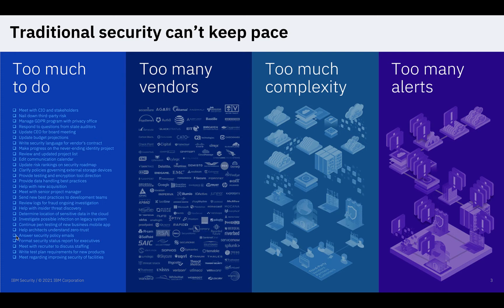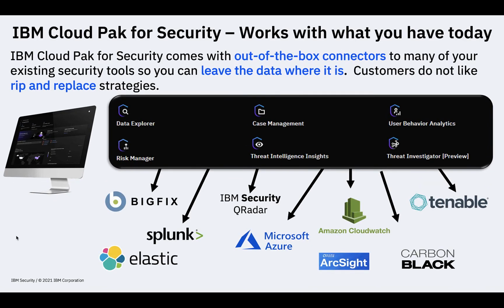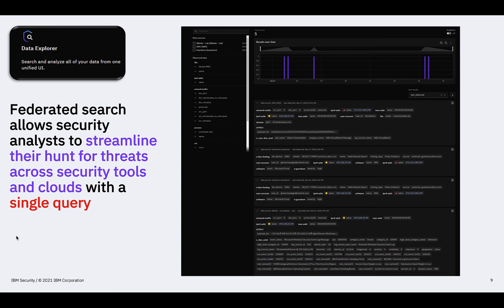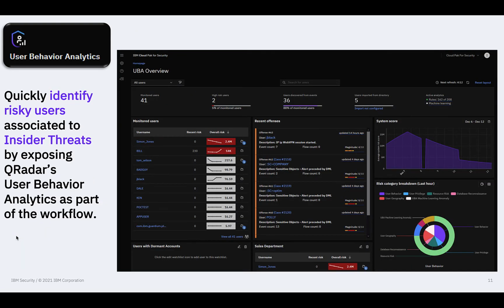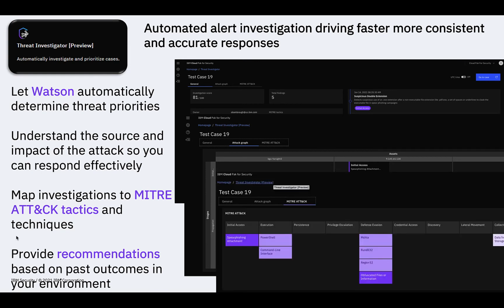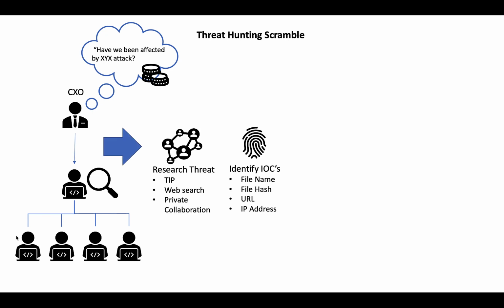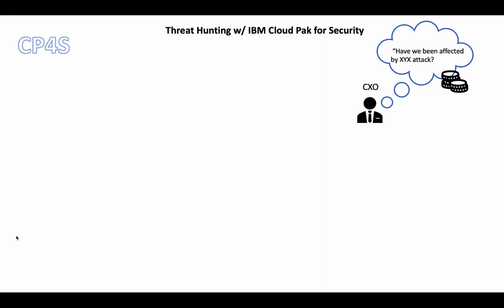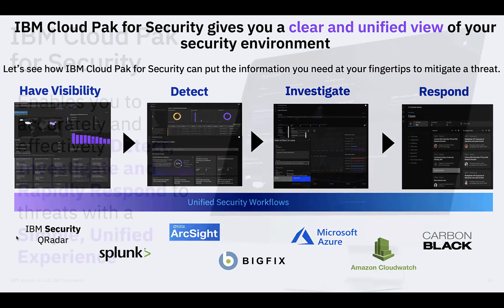CP4S Overview. What if I told that there's a better way, a more efficient way, to threat management?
Overview of CP4S

Table of Contents:

00:00 -
00:25 - Traditional security can’t keep pace
00:35 -
00:42 -
00:59 -
01:05 - IBM Cloud Pak for Security
01:43 -
03:09 -
04:05 -
04:39 -
05:13 -
05:44 -
06:40 -
07:07 -
08:52 - IBM Cloud Pak for Security gives you a clear and unified view of your security environment
09:16 -
10:23 - IBM Cloud Pak for Security gives you a clear and unified view of your security environment
10:42 - IBM Cloud Pak for Security